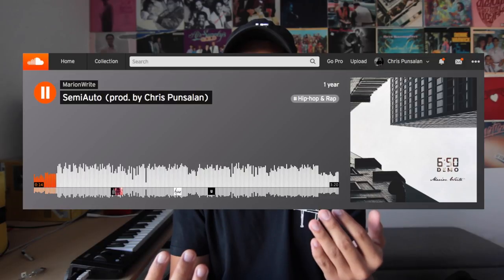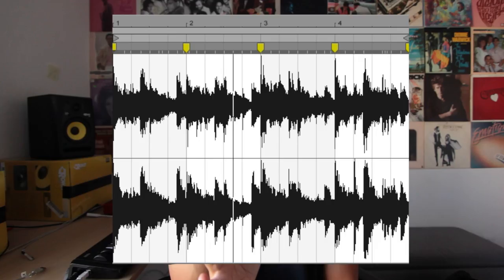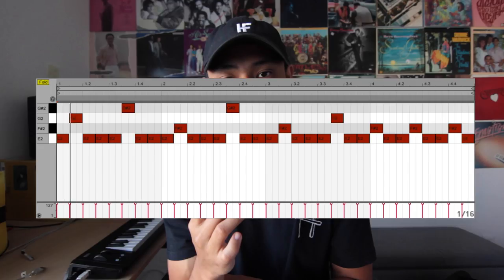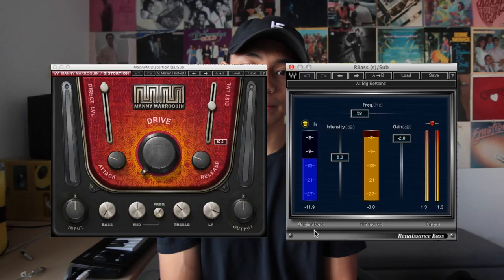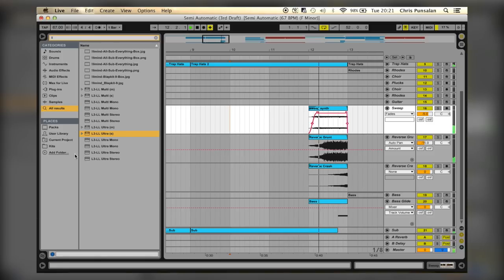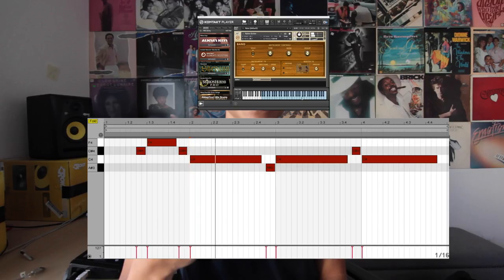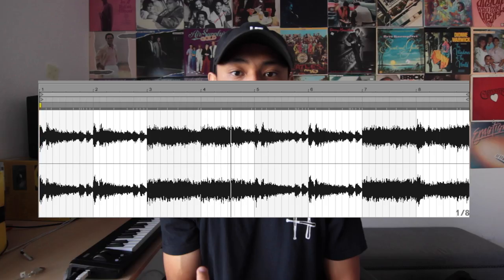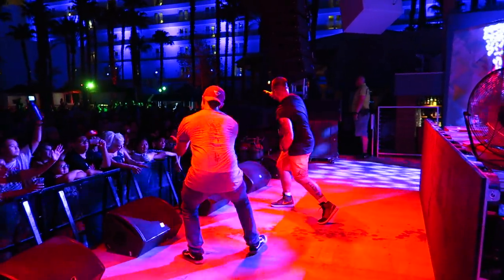HOW I made one of my FAVORITE beats EVER!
In this video I (Chris Punsalan) show how I made one of my favorite beats/songs ever. The song is called SemiAuto by Marion Write. This beat was made in Ableton Live, but these techniques can be applied to other DAWs such as FL Studio, Logic Pro, Reason, Cubase, Pro Tools, etc.